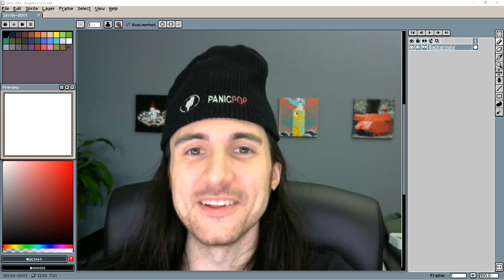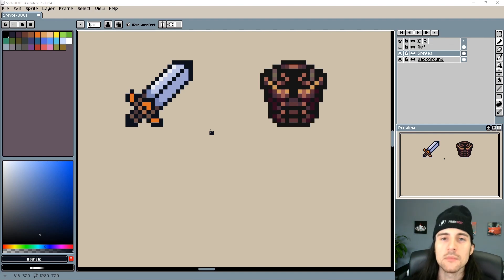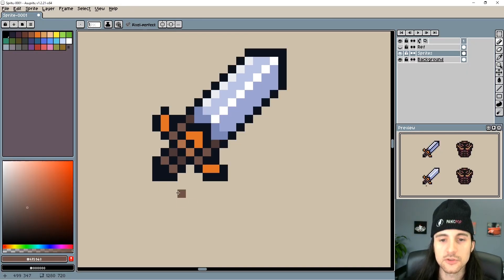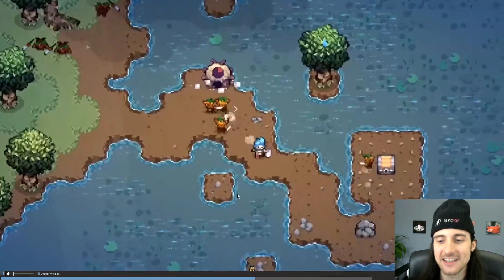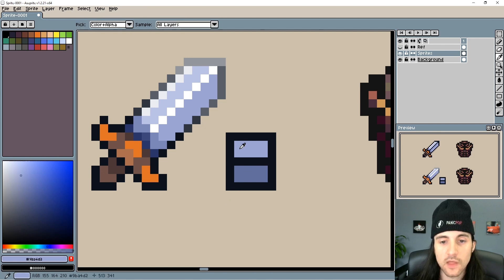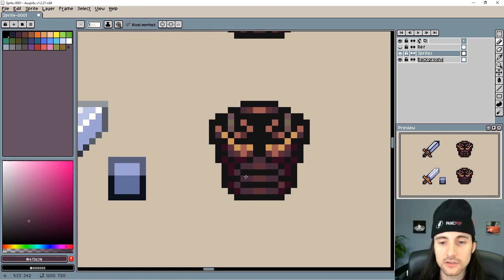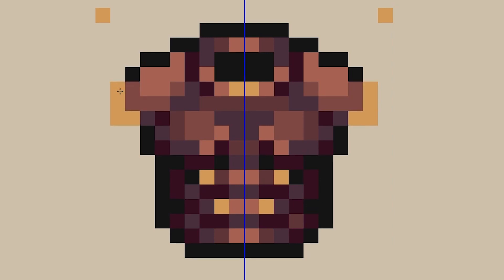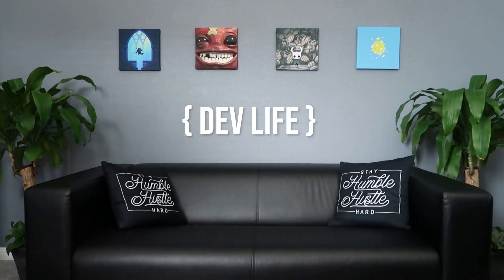Pixel Art 101: Clean Up Line Work